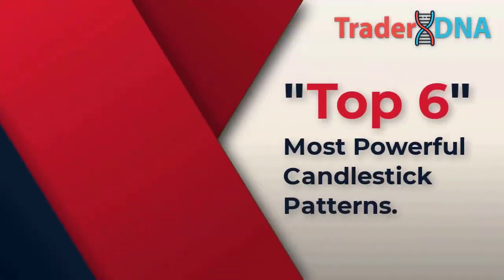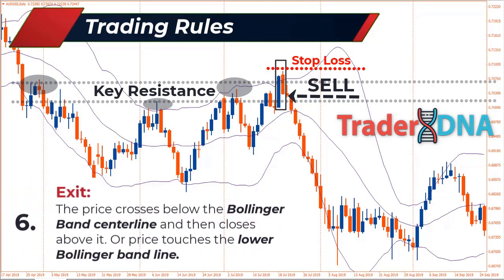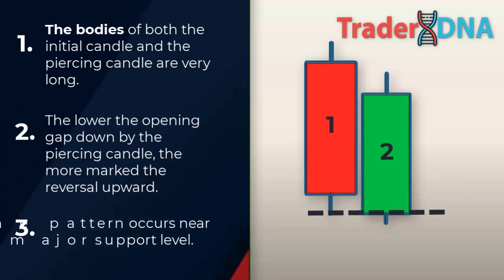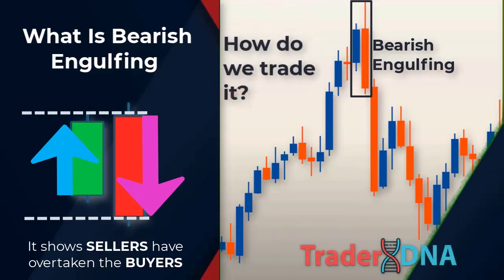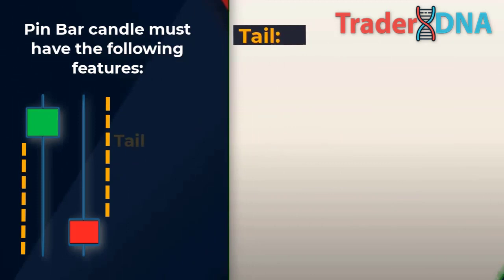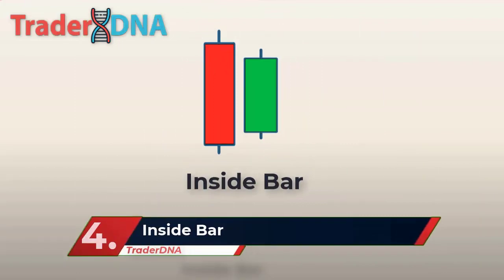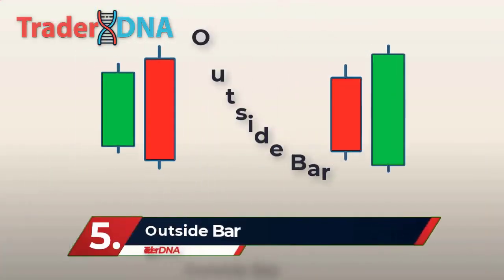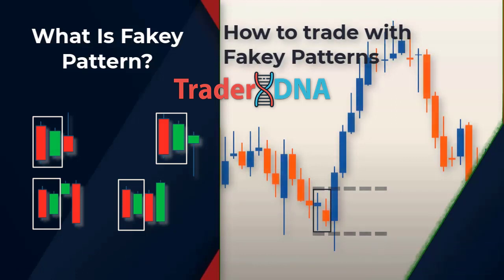6 Price Action Candlestick Patterns Every Trader